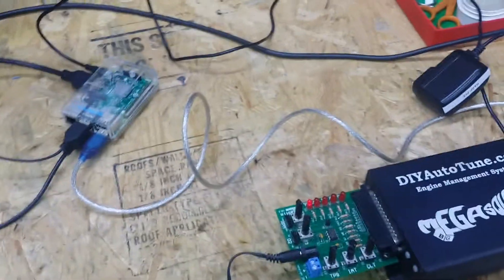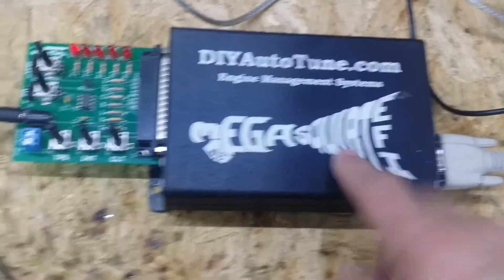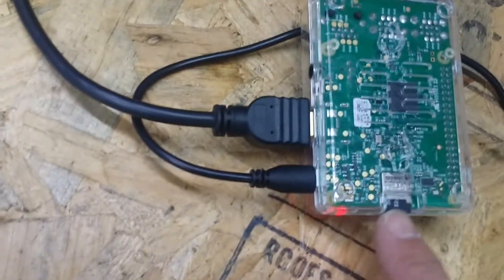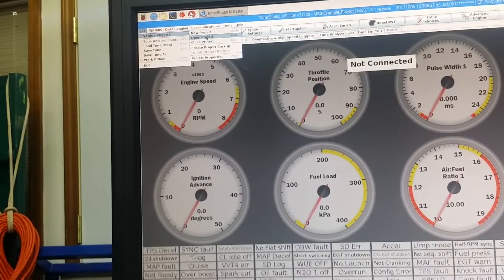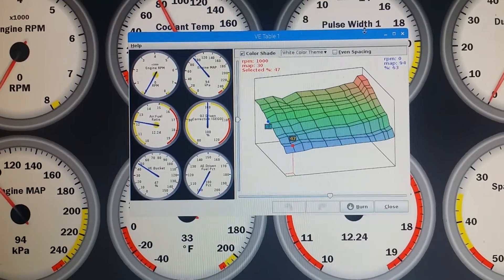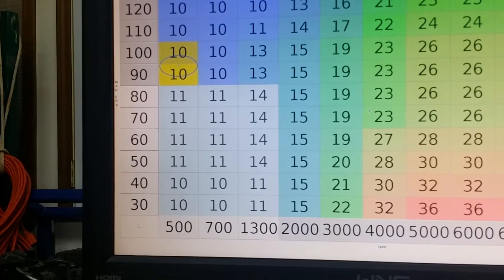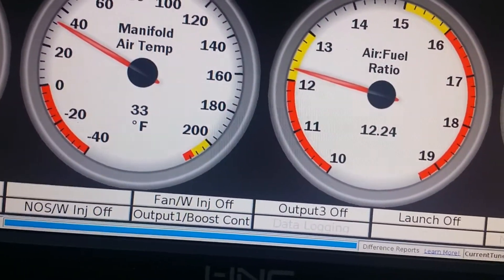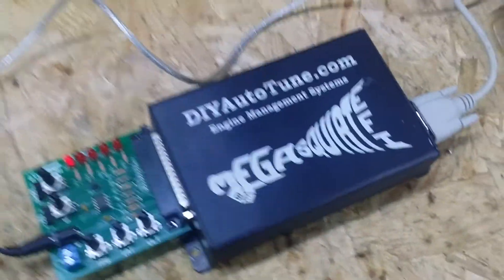Megasquirt TunerStudio Dash Raspberry Pi3 HDMI display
Actually playing with Timing not Fuel table but it gives you the general idea of how it works.